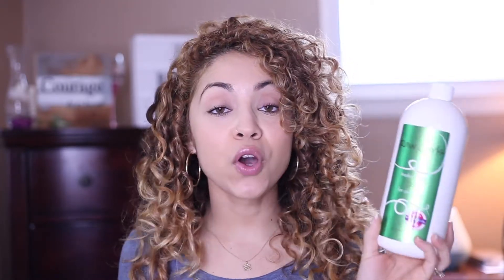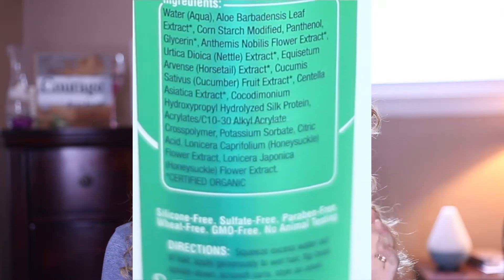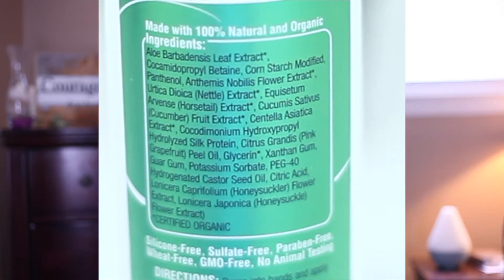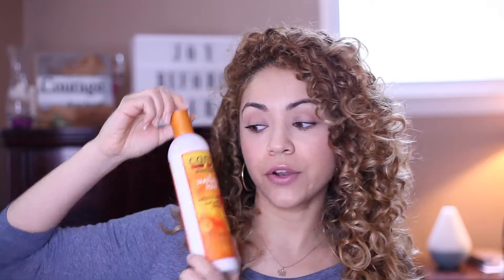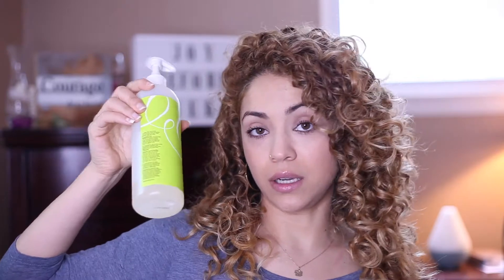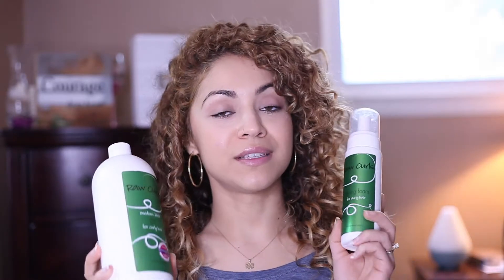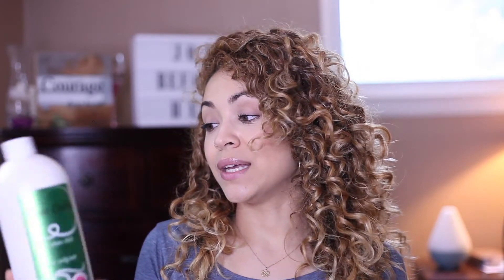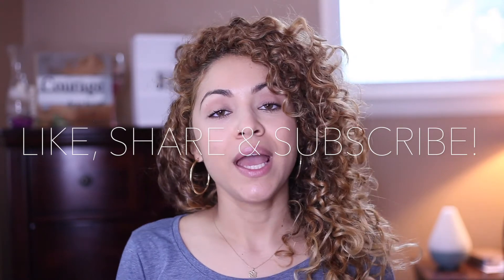My Raw Curls Review | Medium Hold Gel & Styling Foam (Natural & Organic)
Hope you guys found this helpful :)

Rawhairorganics.com